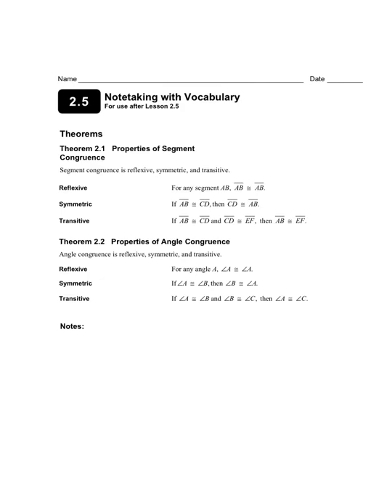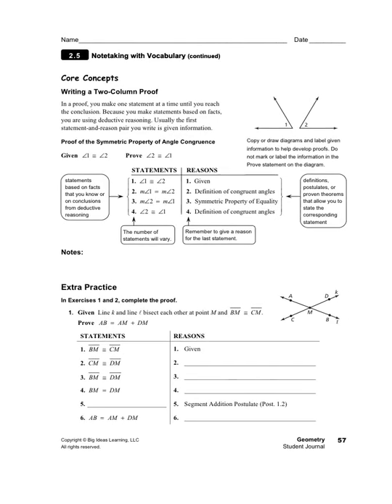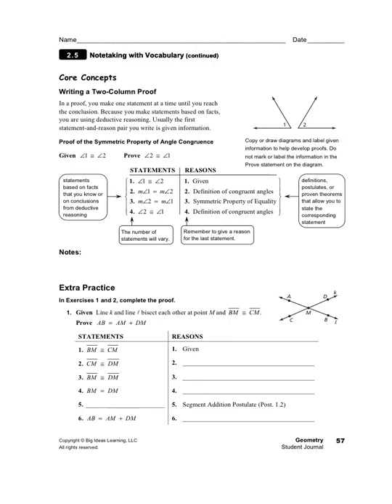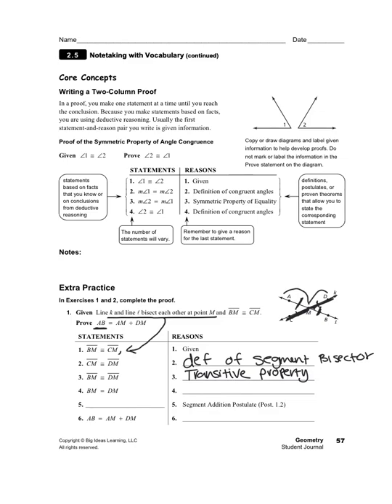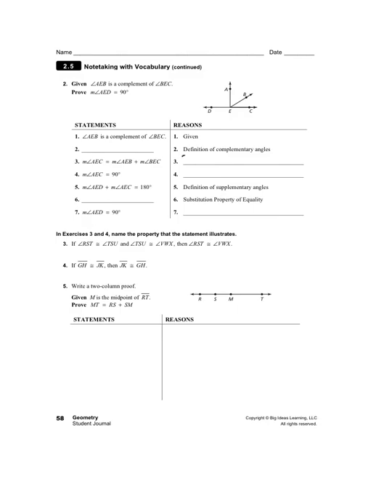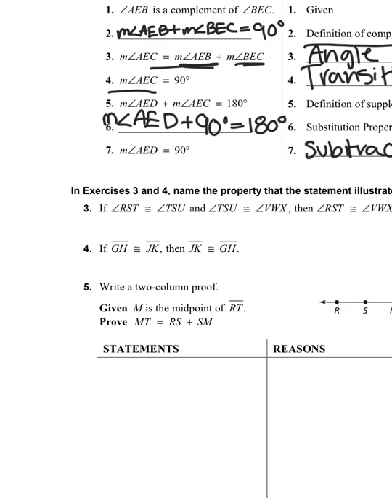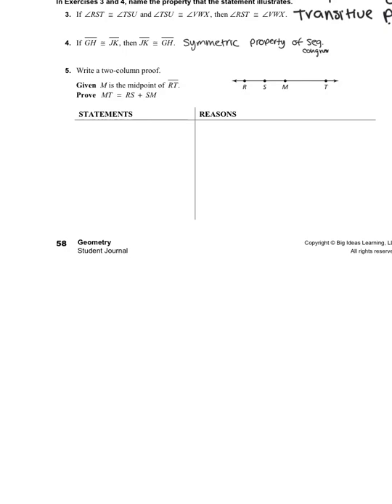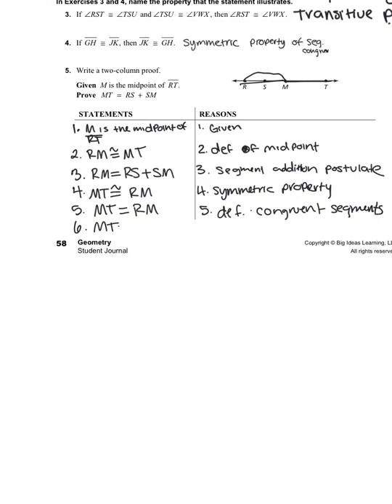2.5 proofs continued